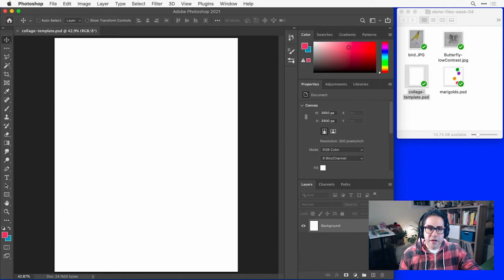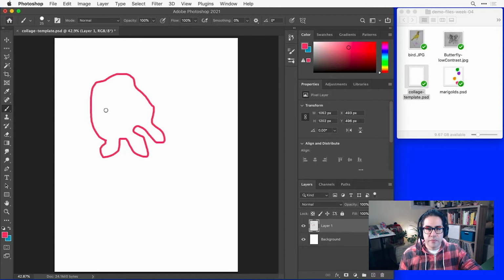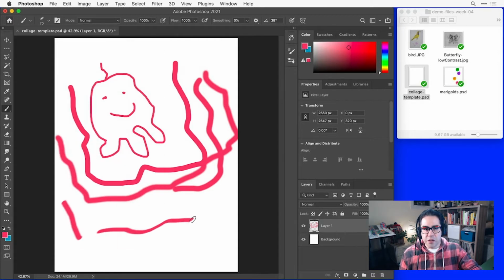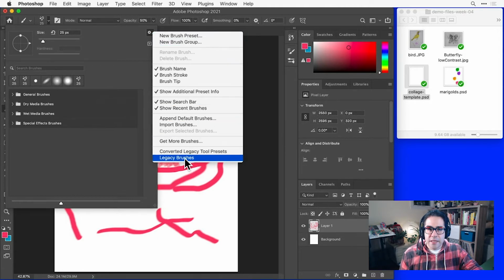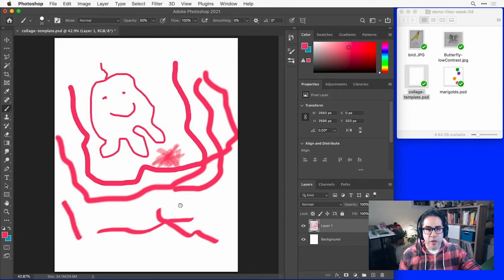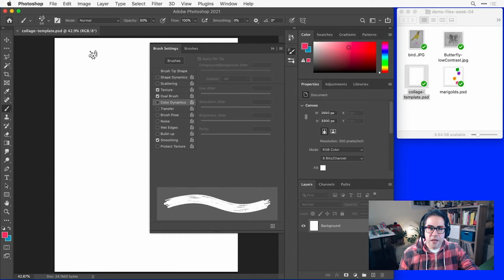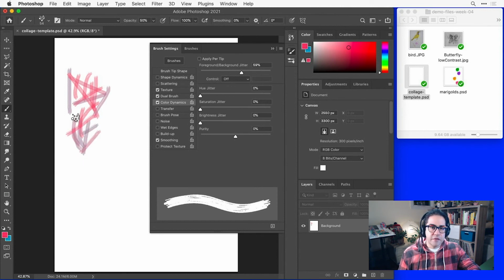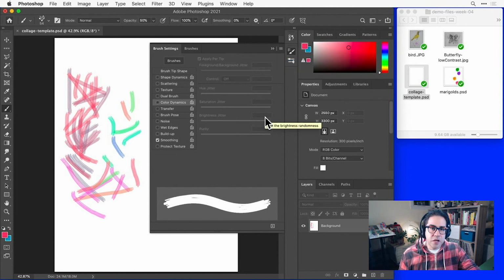How to Use Brush Interface Settings in Photoshop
The brush interface is used to control many of the tools in Photoshop, for example when digital painting with the Brush tool,  deleting pixels with the Eraser tool, selecting with the Quick Selection tool,  retouching photos with the Clone Stamp, and many others. After watching this video, you'll be able to customize your brush interface with basic and advanced settings.